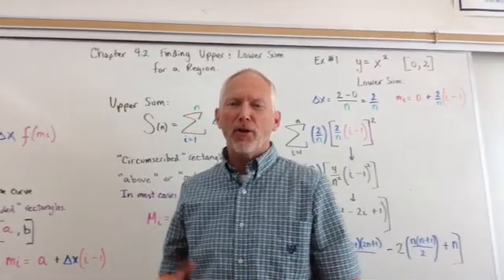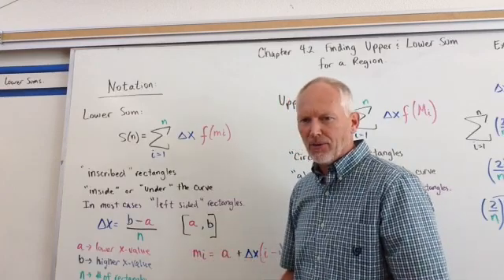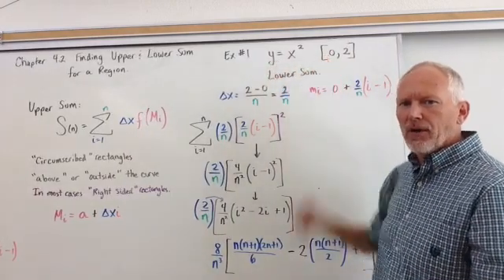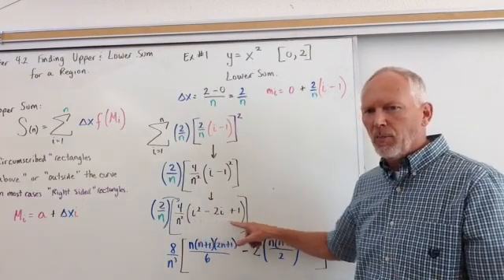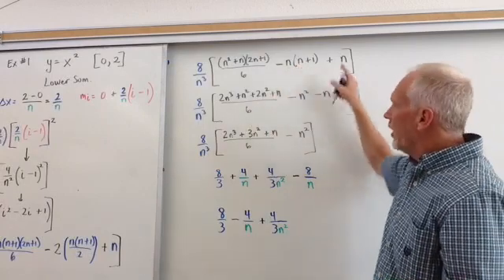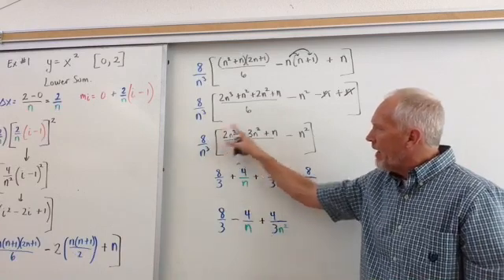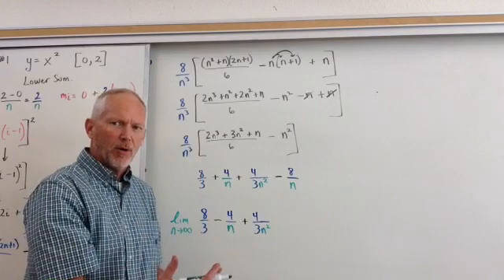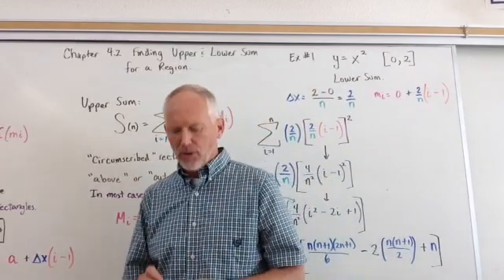Finding Upper & Lower Sum of a Region (with Limit to infinity as well)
This video introduces the concept of finding an area of a region using the limit definition. Examples are shown and explained. Check out more math videos and a breakdown of weekly lessons on my